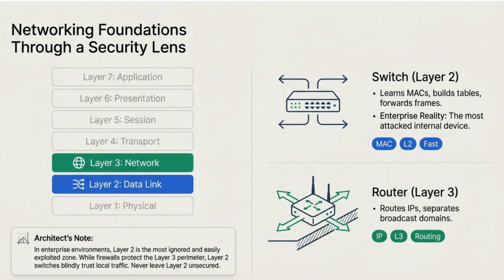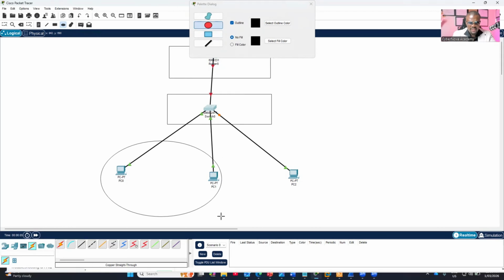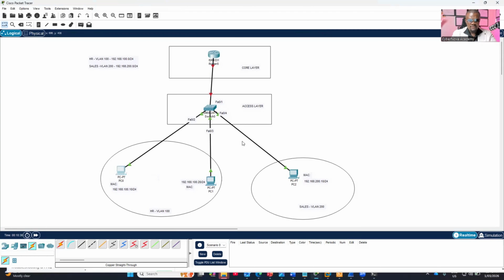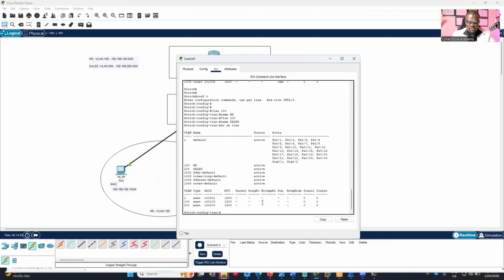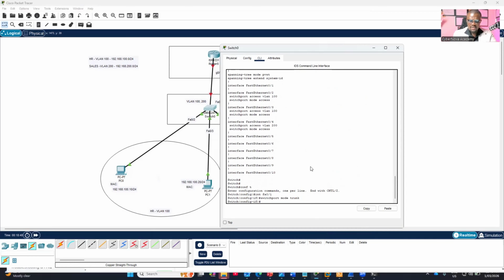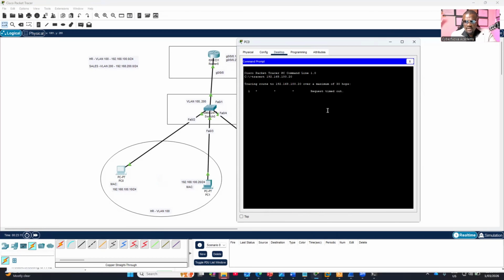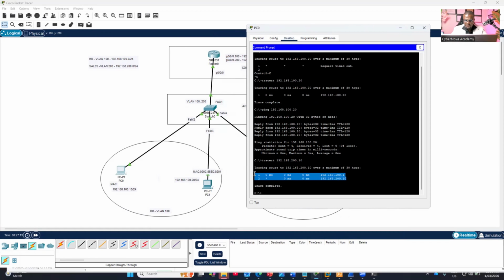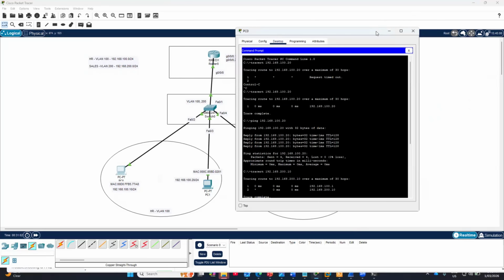Your VLANs Are Useless Without This | Router-on-a-Stick Lab (Real Network Design)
Aspiring network engineers and cybersecurity professionals, this is where your real portfolio starts.

In this hands-on lab, we build VLAN isolation using Router-on-a-Stick, a routing design used in real enterprise networks.

Instead of overly complex labs, hiring managers want to see realistic network designs in your portfolio that demonstrate practical skills.

In this video we build a small enterprise network using Cisco switching and routing concepts.

The lab includes:

* Creating multiple VLANs
* Network segmentation between departments
* Trunk configuration between switch and router
* Router-on-a-Stick using sub-interfaces
* Testing communication between VLANs
* Demonstrating network isolation

Example company segmentation used in the lab:

VLAN 100 – HR
VLAN 200 – SALES
VLAN 300 – Finance
VLAN 400 - IT

By default, these networks cannot communicate, which is exactly how organizations isolate sensitive systems.

We then configure inter-VLAN routing using Router-on-a-Stick, allowing controlled communication between networks.

To turn this into a strong network engineering portfolio project, you should also:

* Create a network diagram
* Save your router and switch configurations
* Capture traffic tests
* Record a walkthrough explaining the architecture
* Upload everything to GitHub

This is how real network engineers and cybersecurity professionals demonstrate practical skills to hiring managers

💬 Comment “VLAN” if you want the next networking lab.

💬 What LAB would you like to see next?
Examples:
* Inter-VLAN routing with Layer 2 Security & Layer 2 Security
* OSPF enterprise routing Lab
* EIGRP Enterprise Routing Lab
* BGP internet routing simulation
* Network security with DHCP Snooping & ARP Inspection